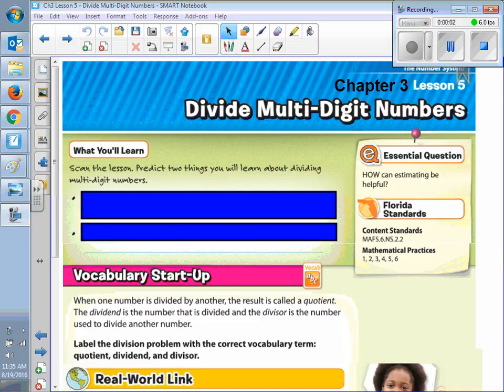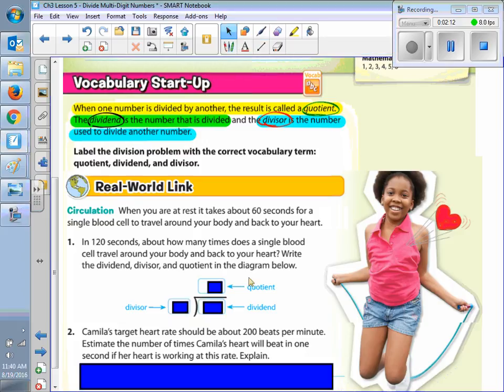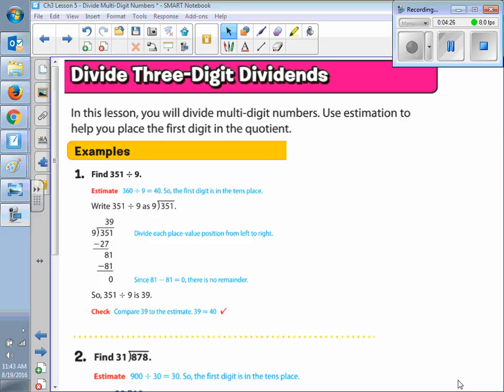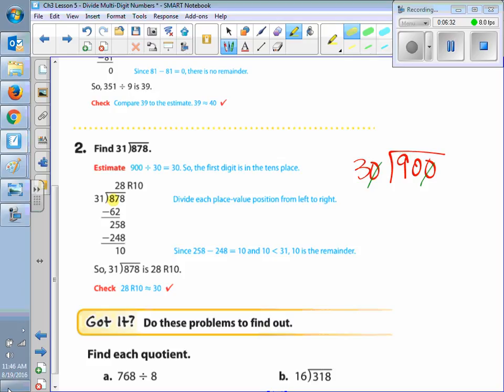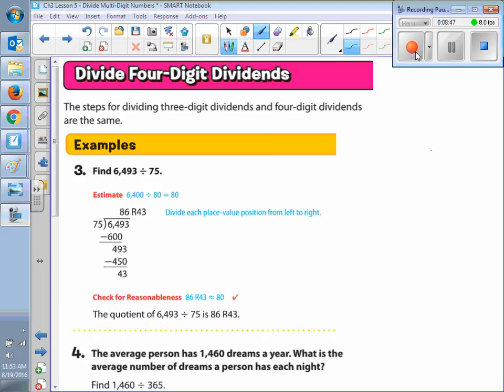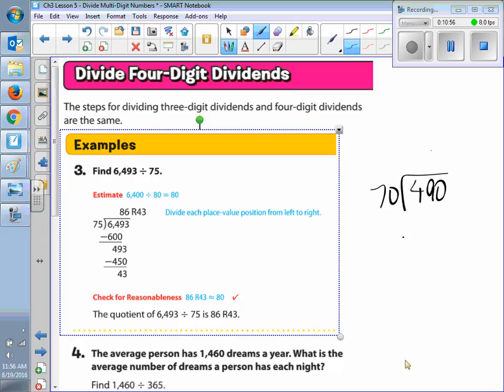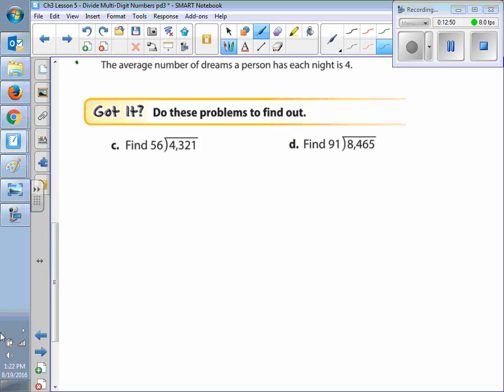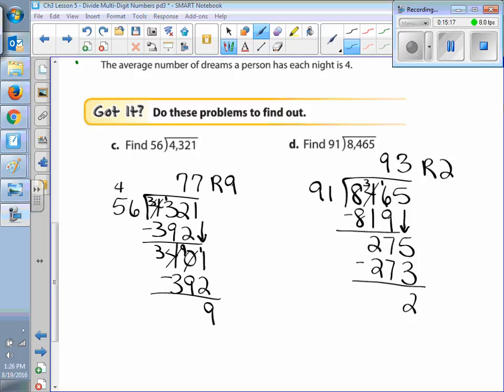Ch3 Lesson 5 Video Lecture